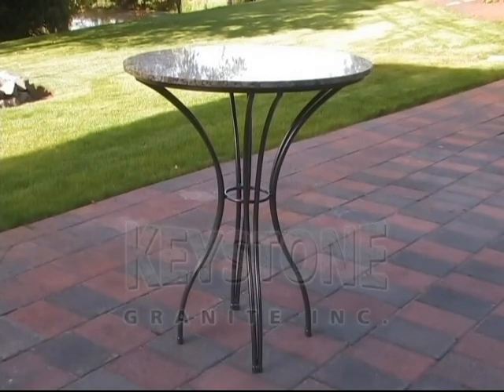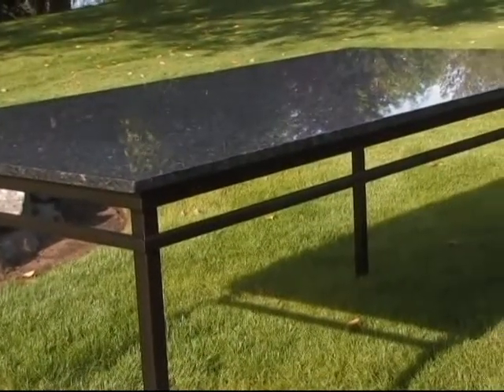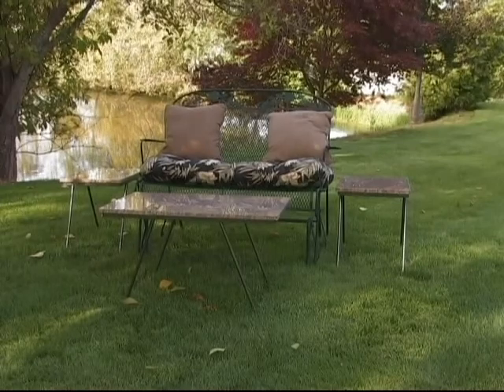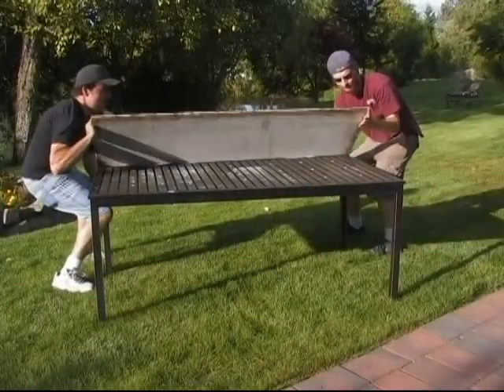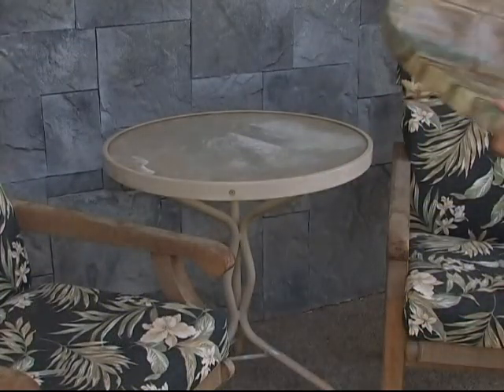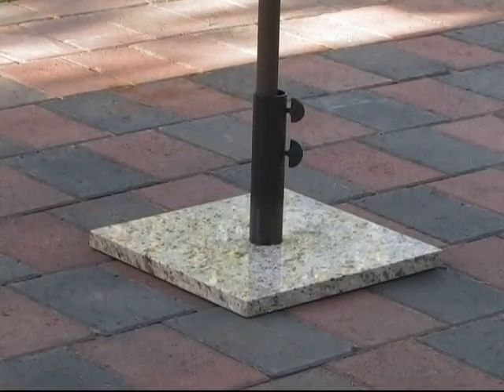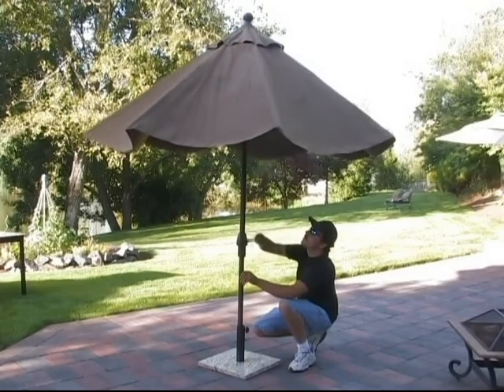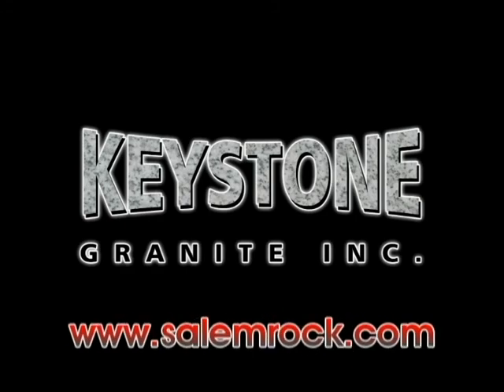All-weather Granite Patio Furniture from Keystone Granite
Turn your old patio furniture into amazing patio furniture by using custom granite tops.